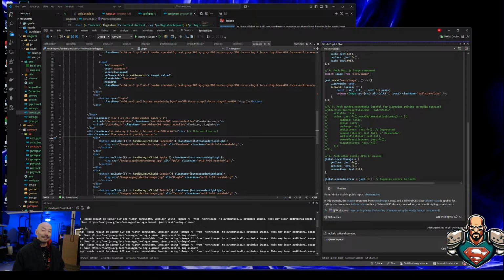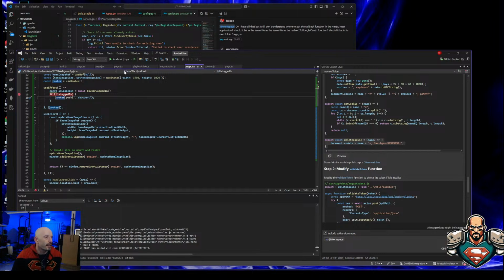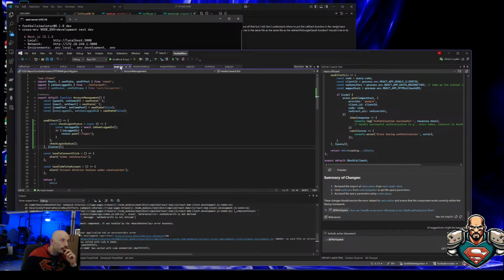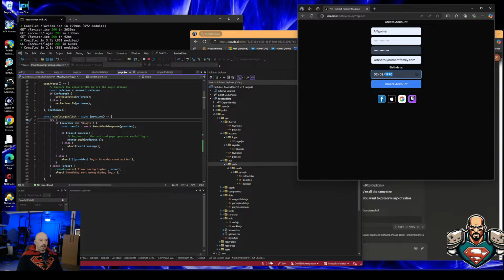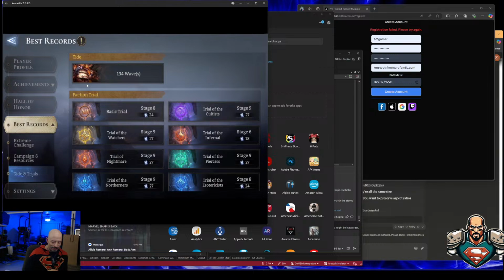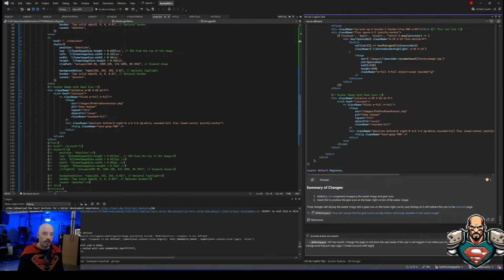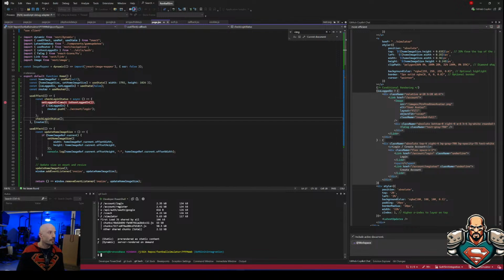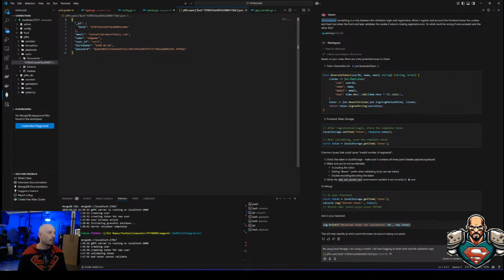Programming Day 41.1 Local Login Success Reroute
My Setup:
PC: Surface Pro 8 32GB i7
Mic: Fifine, Ofusho Ear Buds
Cameras: Logitech C922, C920